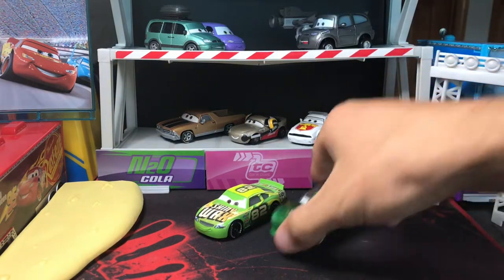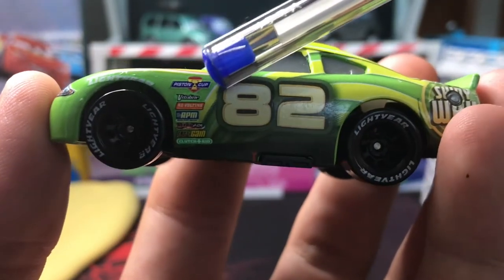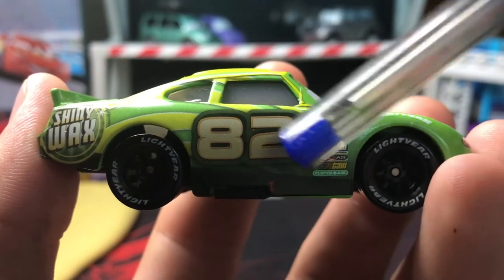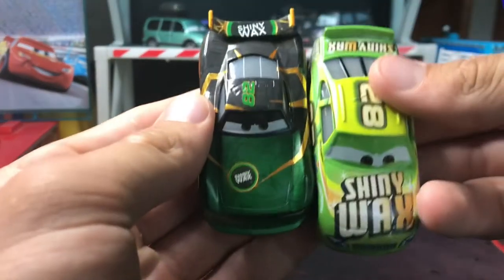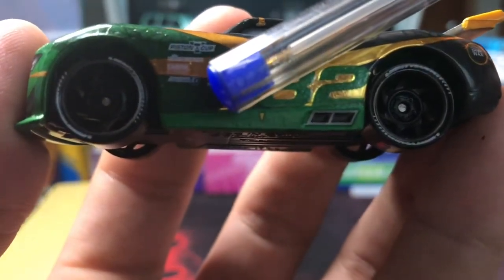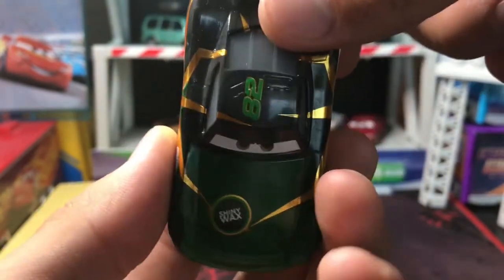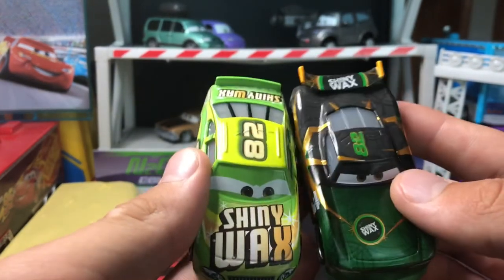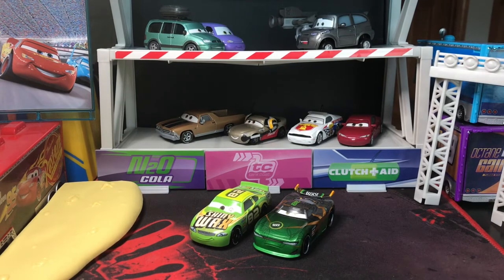Disney Pixar Cars 3 Stock Car Vs Next Gen Review!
Shiny Wax Stock Car Darren Leadfoot vs Next Gen Conrad Camber!